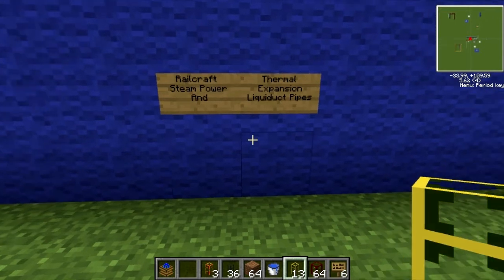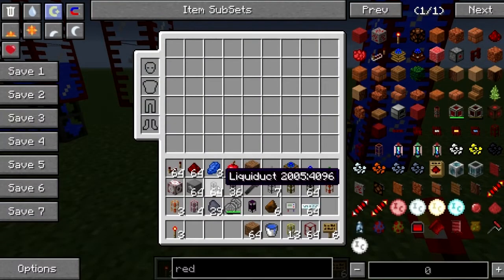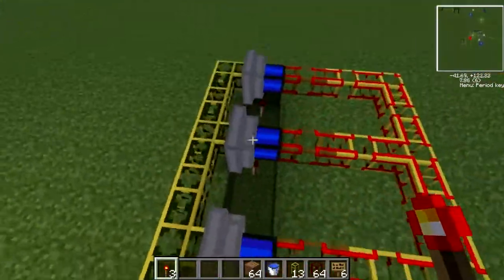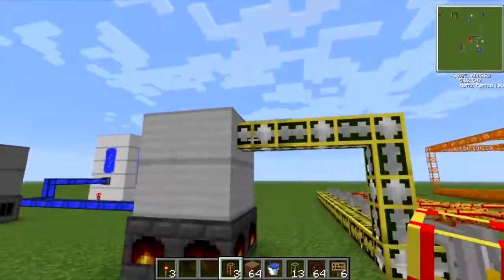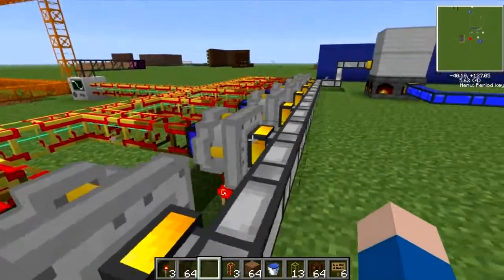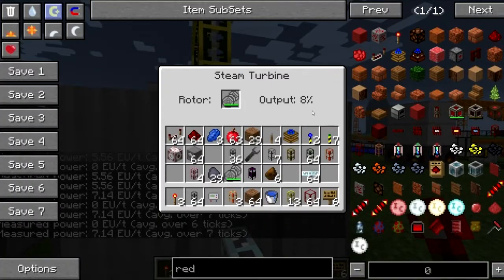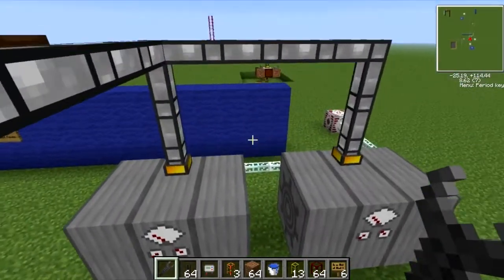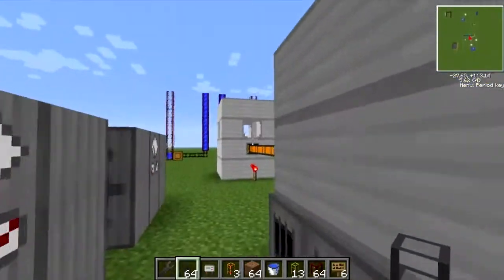RailCraft Feed The Beast 1.4.6 Steam Power And Liquiduct Pipes Thermal Expansion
Holy Crap batman... Railcraft steam and Thermal Expansion Liquiduct pipes = Punch in the face with power. And Ill show you how.

How do these things rule... You know with a normal Railcraft steam build you have pipes everywhere trying to supply those engines.. Or that Turbine... Well. Screw that watch this video and see these new Thermal Expansion Pipes in action.